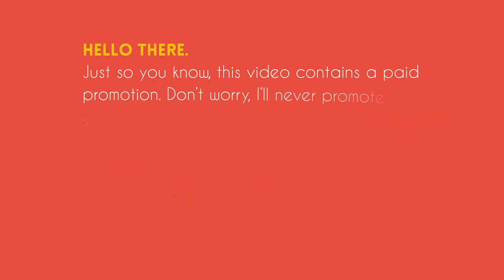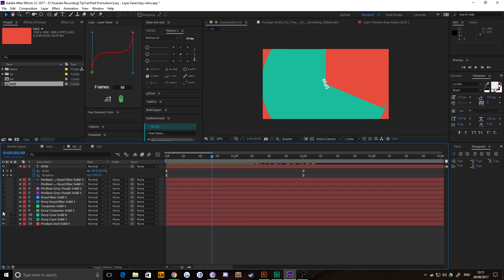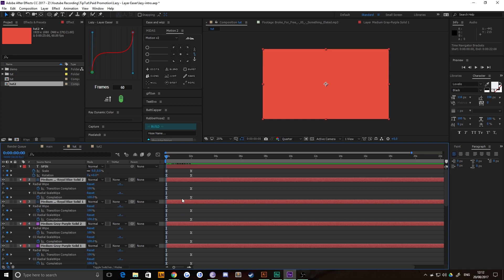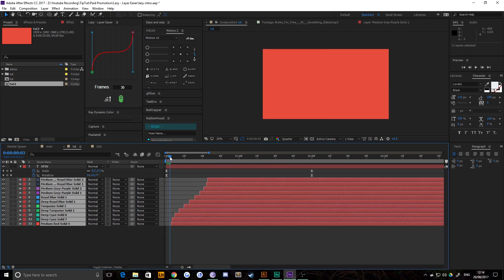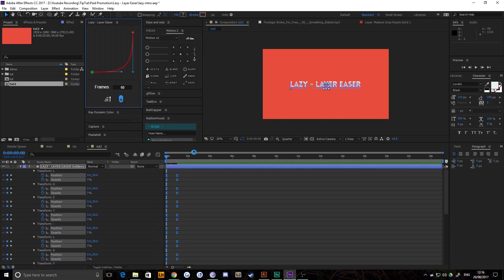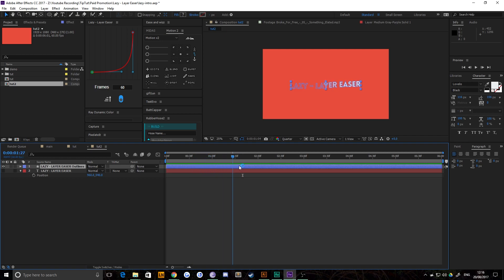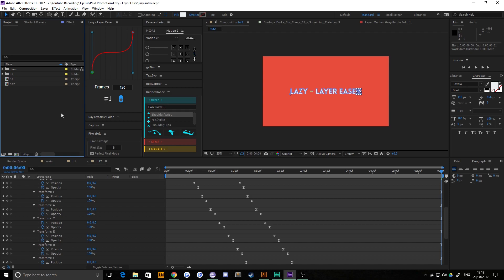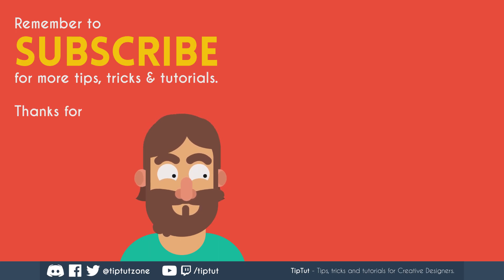[EXCLUSIVE DISCOUNT] Lazy - Layer Easer | After Effects Plugin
LazyTipTut20